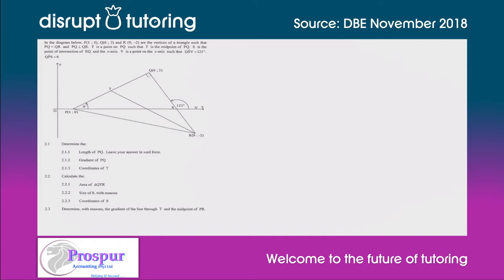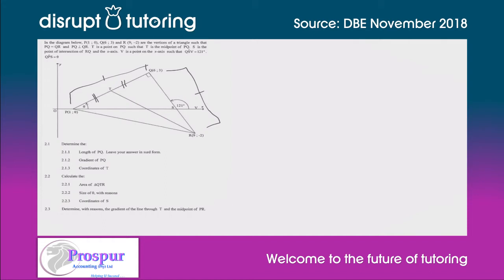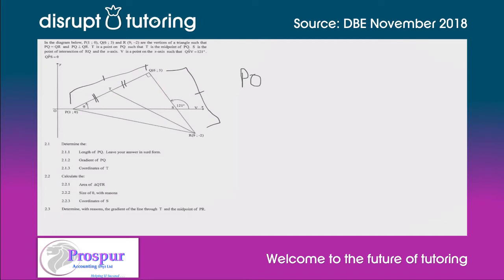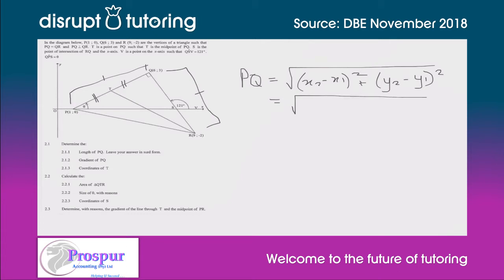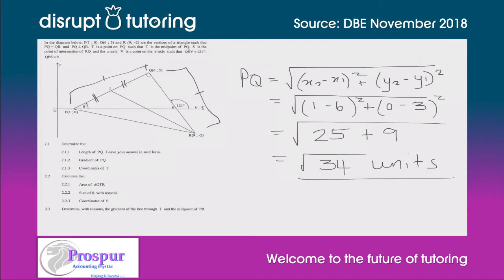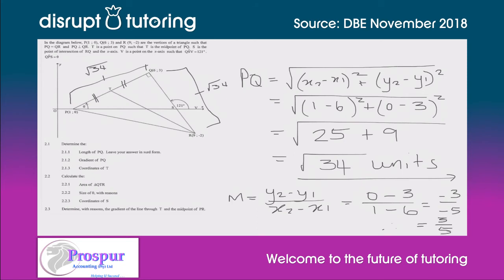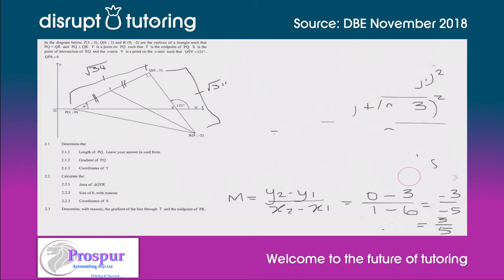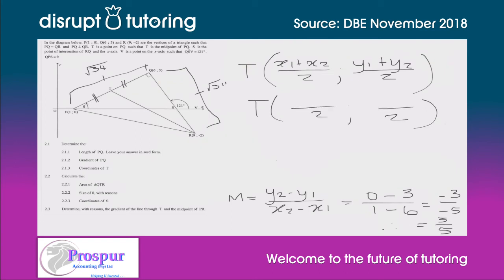#458 Distance formula, gradient of a line and coordinates of a midpoint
This video was made possible by our epic sponsor, Prospur Accounting.

At Prospur Accounting, we aim to assist business owners to understand the true performance of their business through accurate and affordable bookkeeping and accounting services.

We believe in service and excellence, and are committed to meeting our clients on a regular basis. Prospur Accounting is a registered Tax Practitioner and a member of SAIT and SAIBA.

We offer bookkeeping, payroll, and personal taxation services at affordable rates.

Tracy-Lee: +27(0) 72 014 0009

The question covered in this tutorial video was sourced from a past paper (November 2018 Grade 12 DBE).